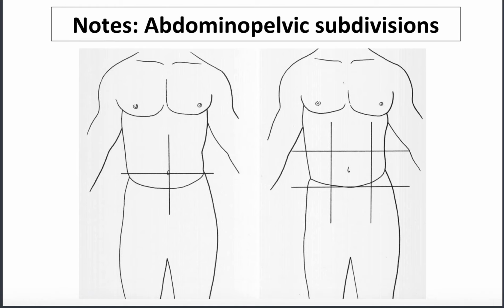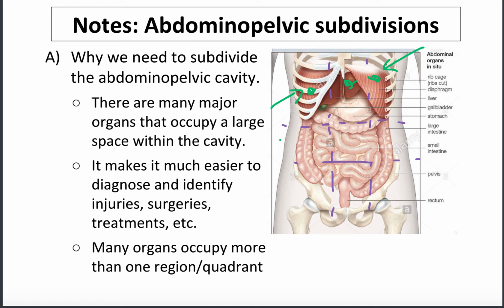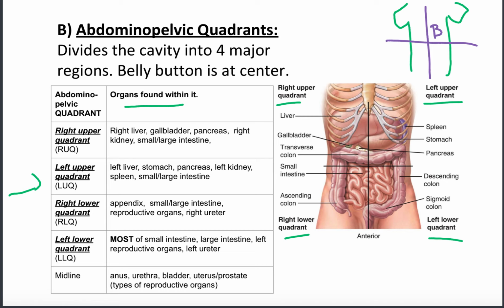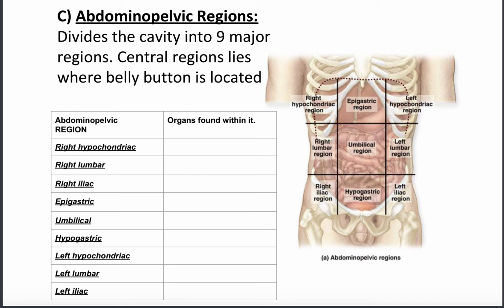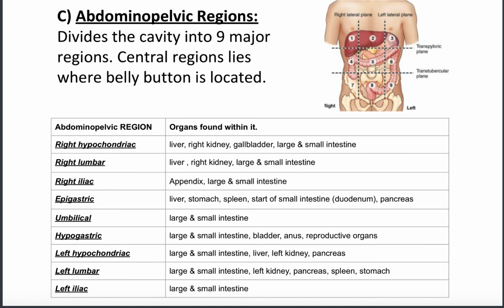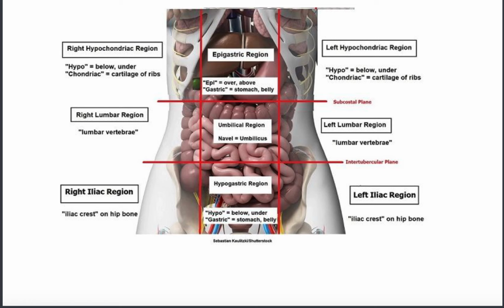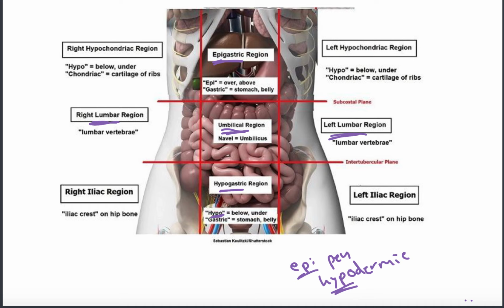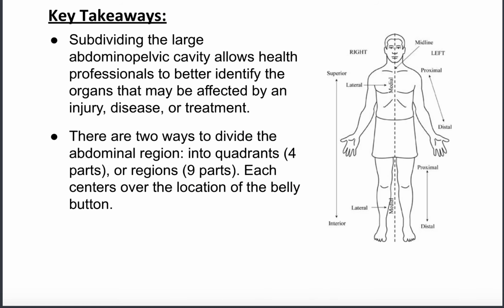A&P Intro 2d - Abdominopelvic Subdivisions